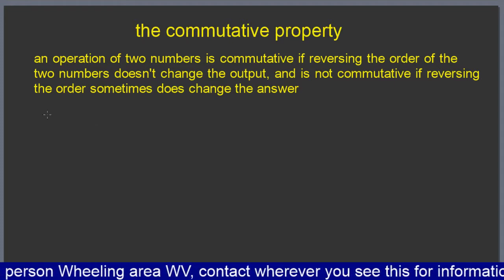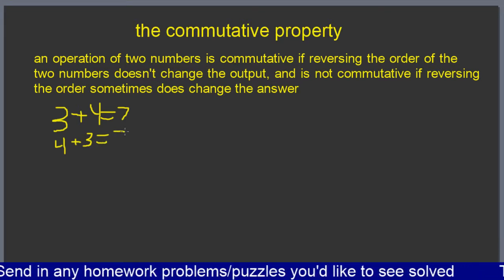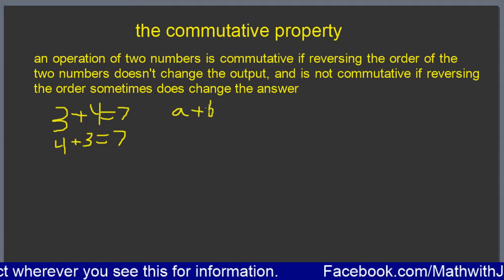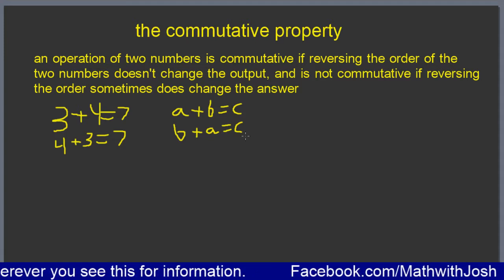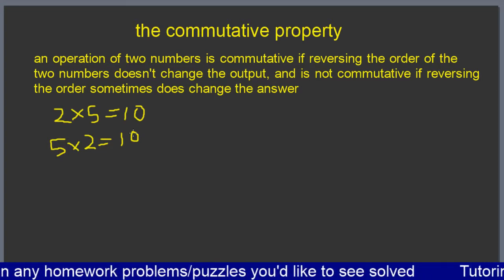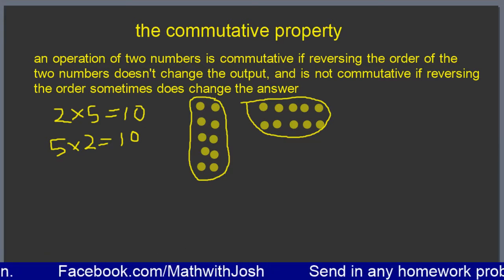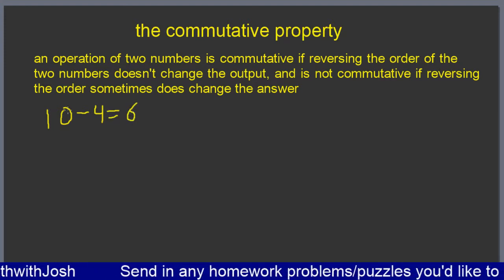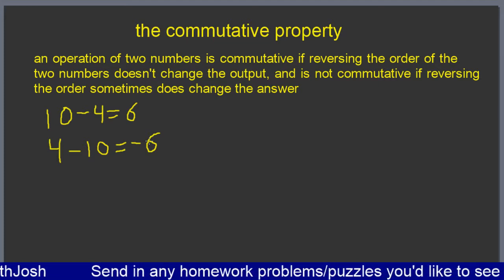the commutative property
also the way to remember it I use is "commutative means you can move the numbers around, they can commute"

video on the commutative property with some examples and a counter example using basic arithmetic